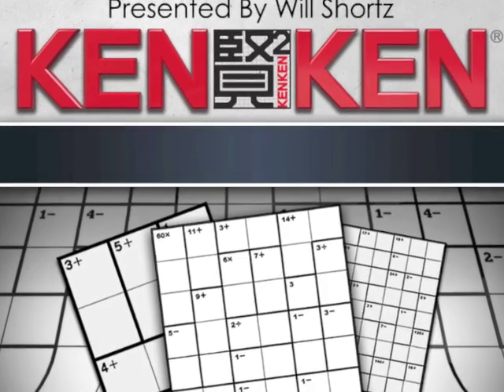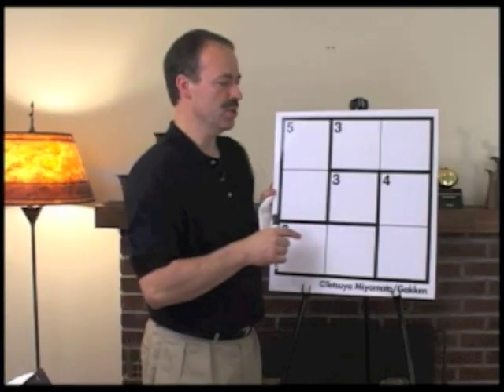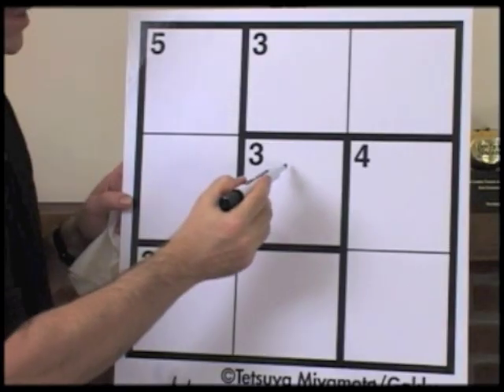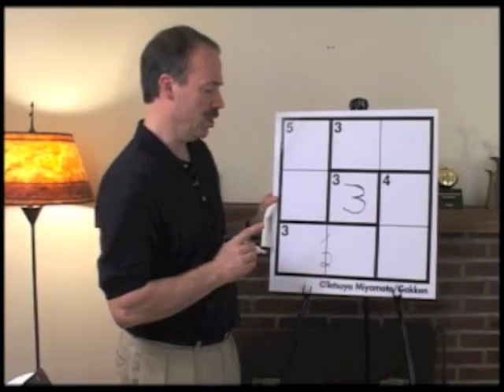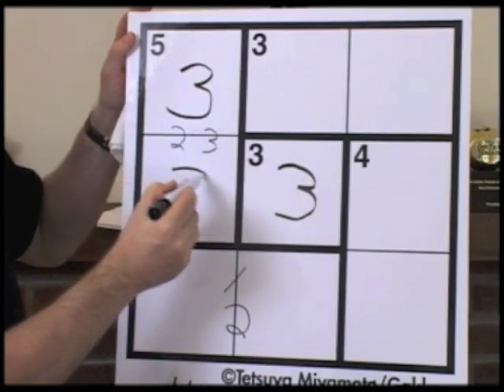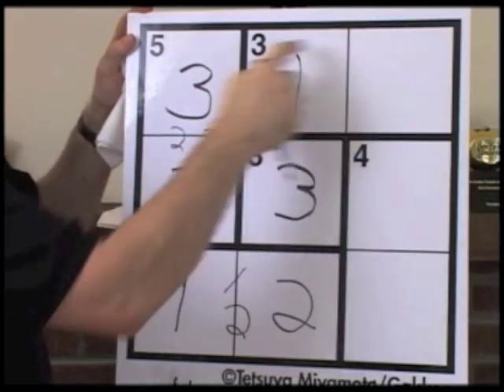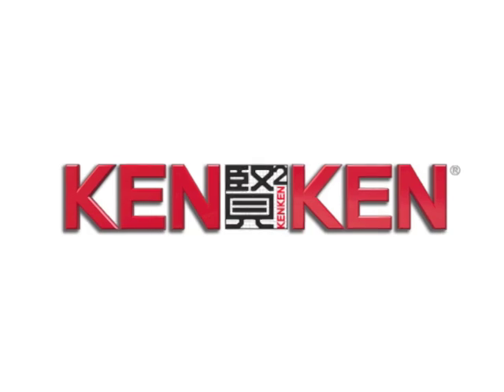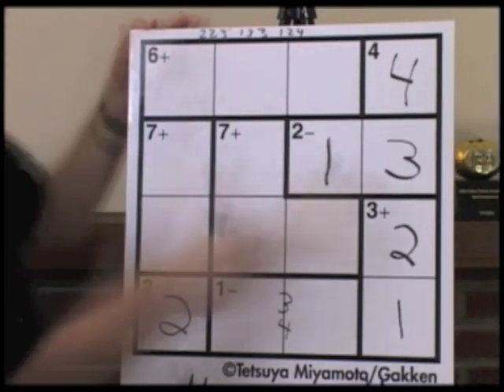Learn KenKen in under 2 min.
New York Times puzzle editor Will Shortz introduces KenKen and gives a brief play-by-play demonstration of this new puzzle craze.